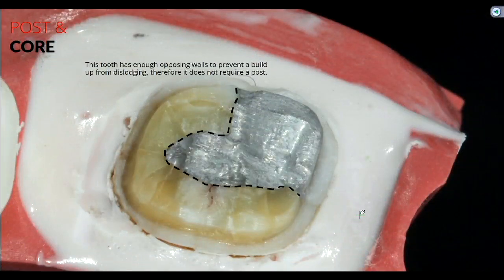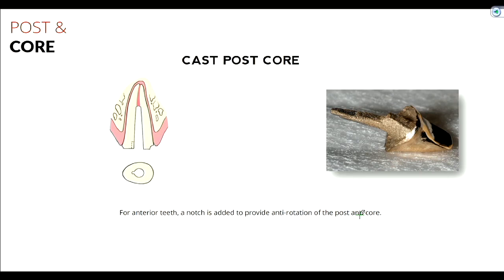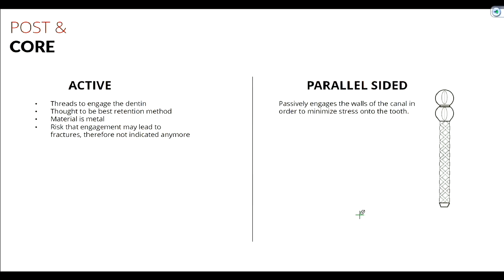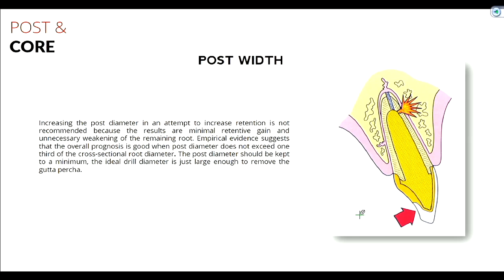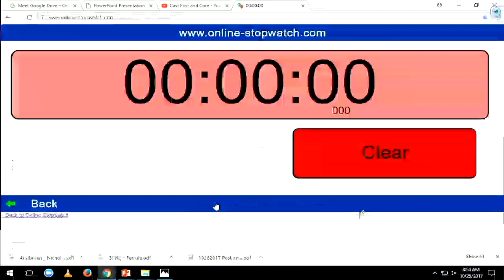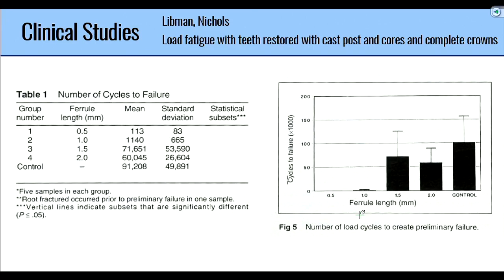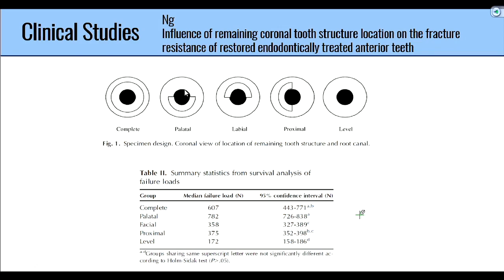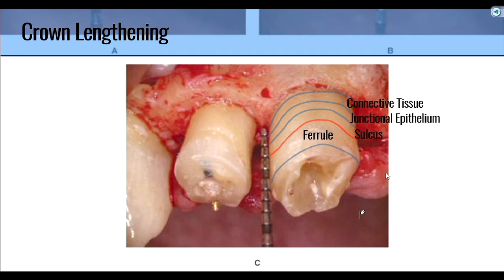10252017 Post and Core